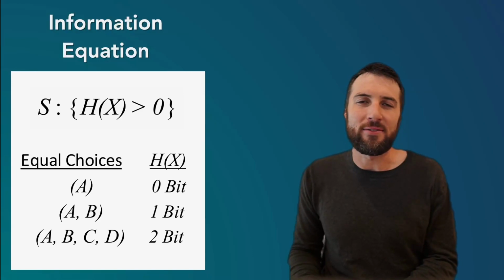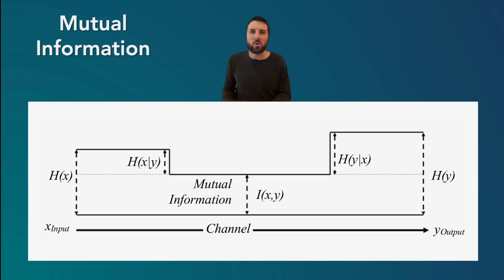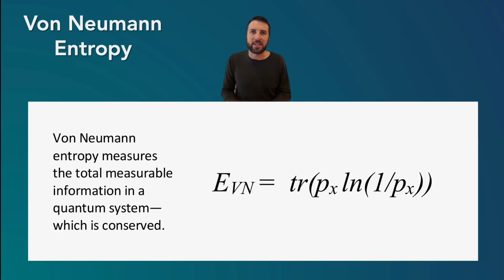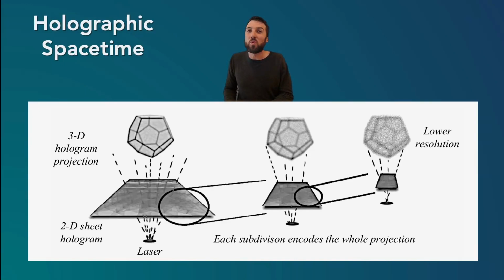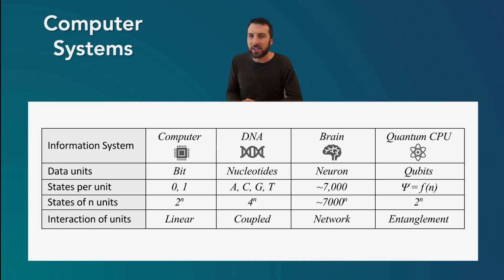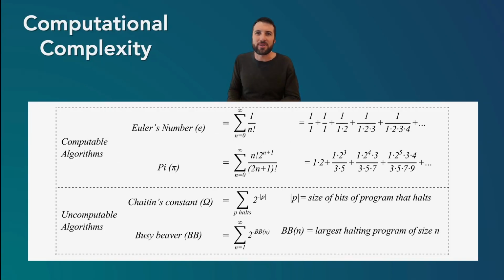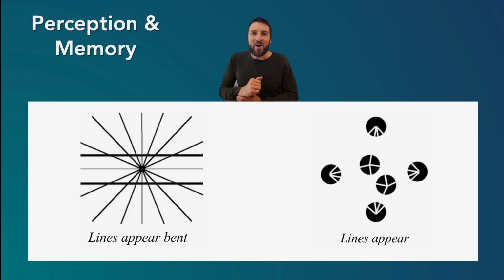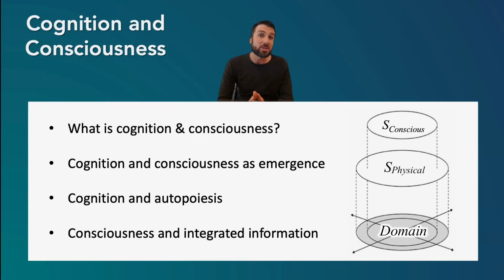Ch. 10: Information - The Science of Systems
Information and Chapter 10 of the Science of Systems. Get the pdf and paperback here!

00:00 Intro
00:32 Information Intro
12:25 Quantum Information
23:13 Holographic Spacetime
29:08 Computer Systems
36:06 Computational Complexity
44:10 Artificial Neural Networks
49:28 Perception and Memory
55:02 Cognition and Consciousness
1:01:44 Conclusion